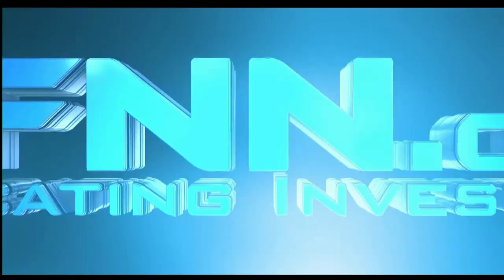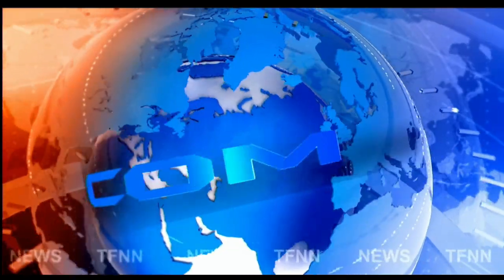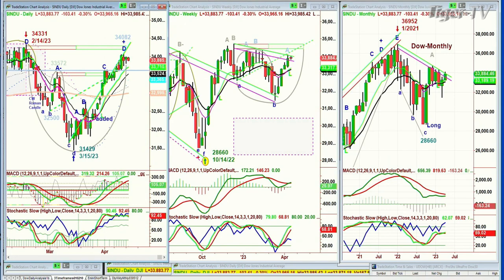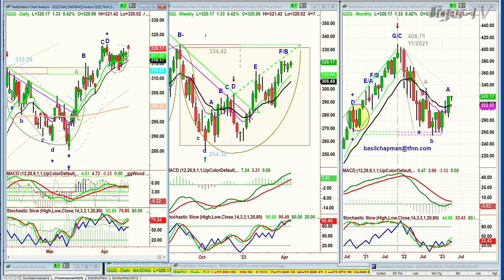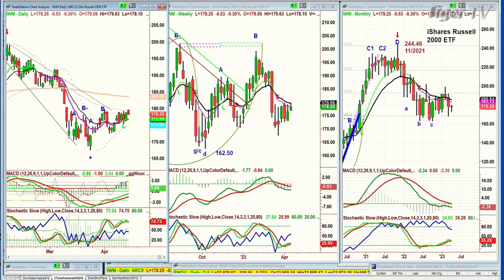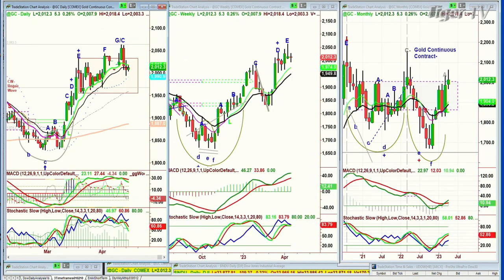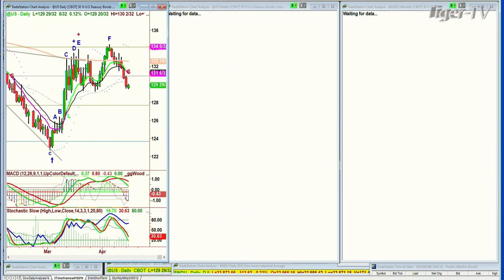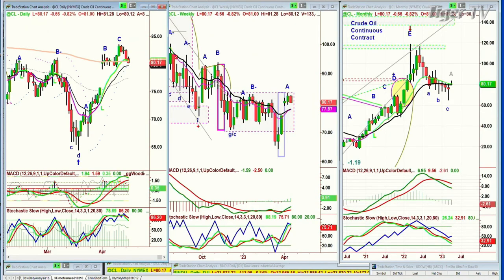April 18th, 10AM ET Market Update on TFNN - 2023